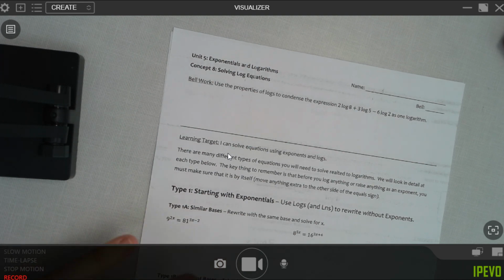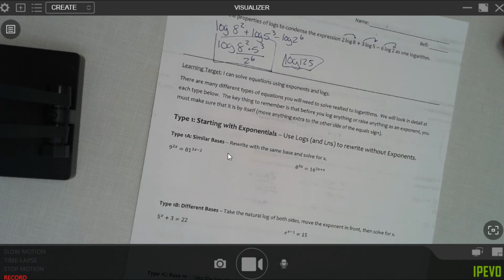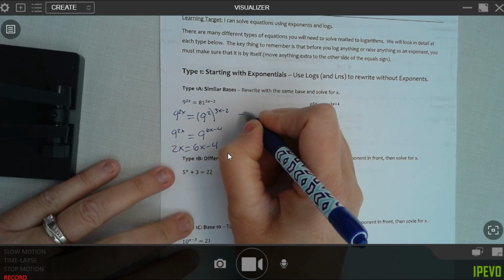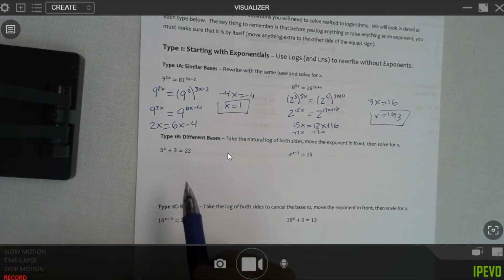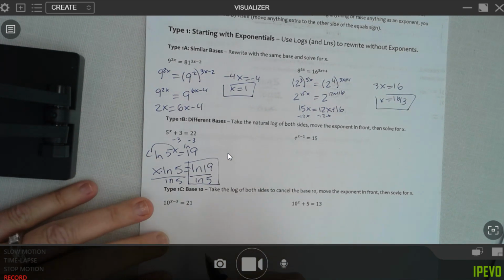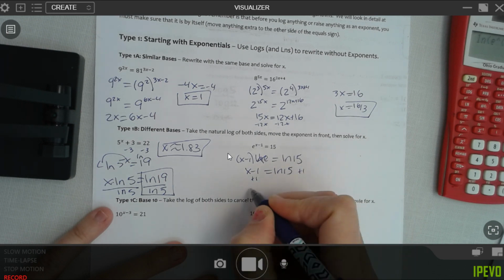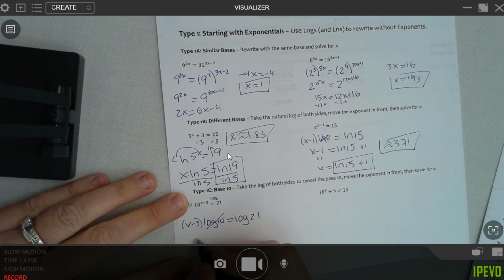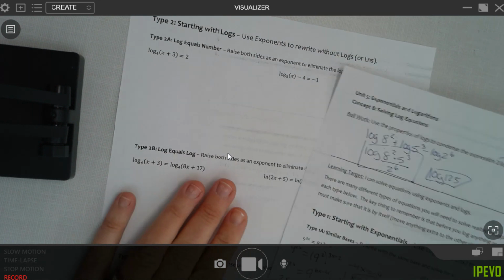A2 notes 5.8 Type 1